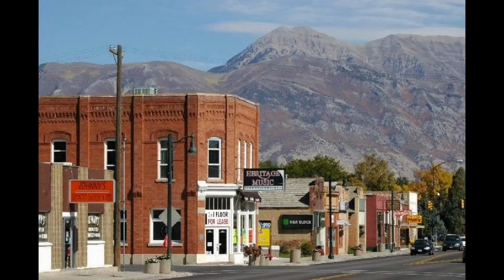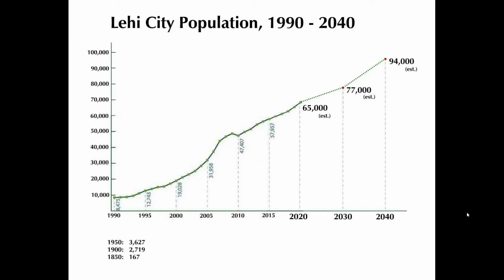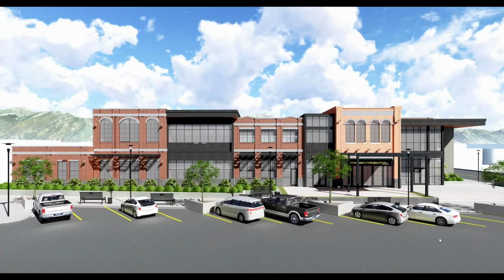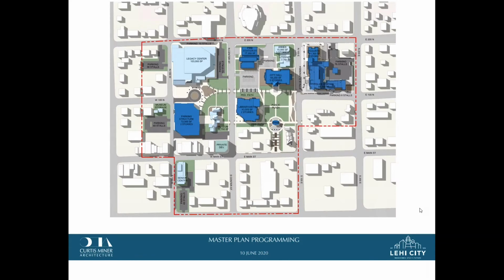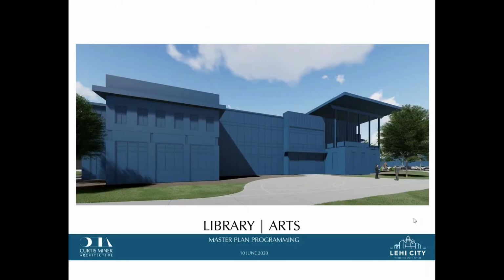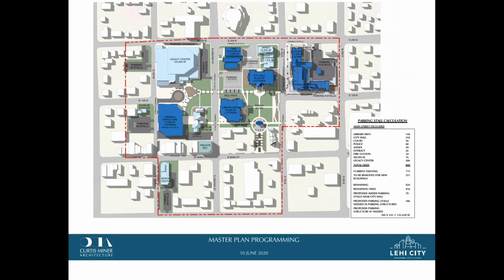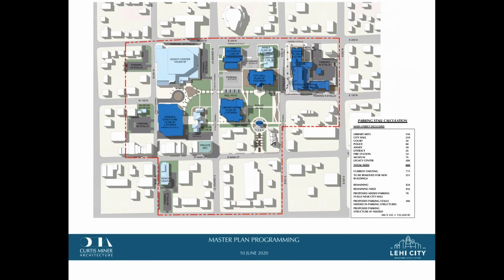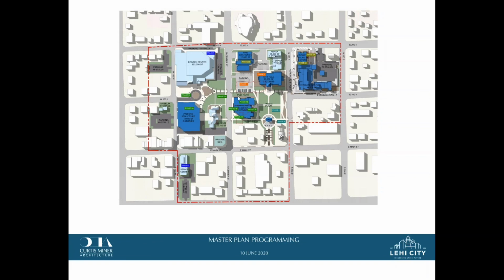Lehi Civic Campus Master Plan Presentation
Lehi City is updating the Civic Campus Master Plan to prepare to better meet the growth and needs of residents. The Master Plan has a phased approach and could be built out over 20-30+ years.